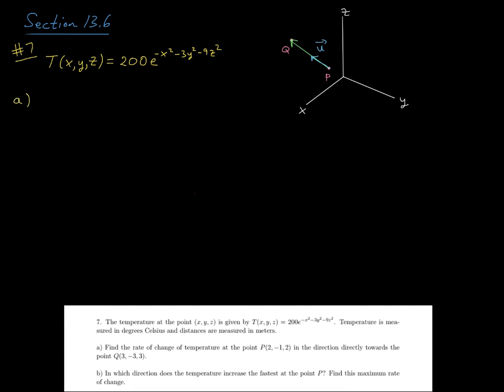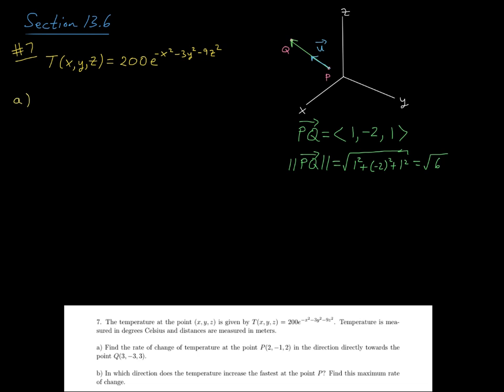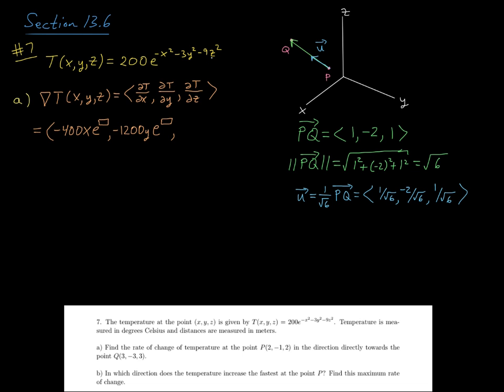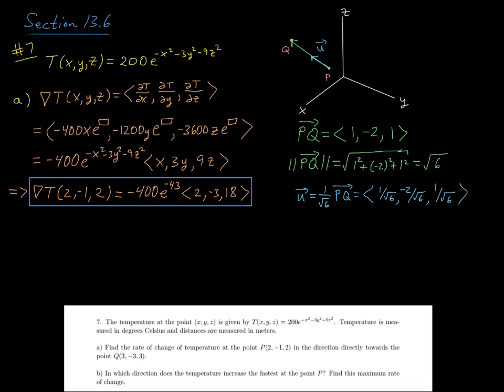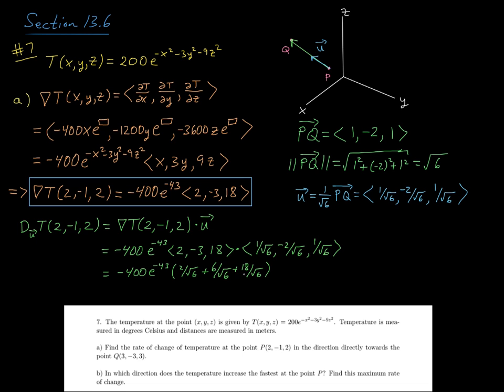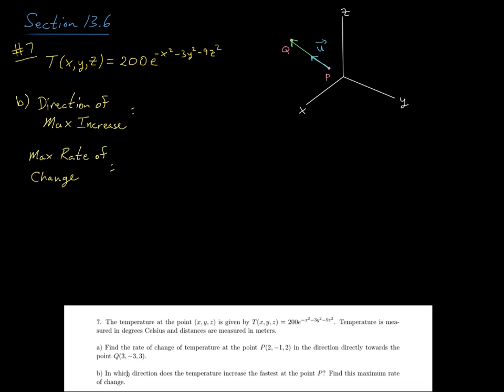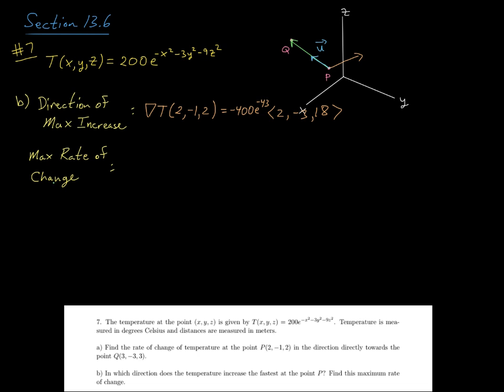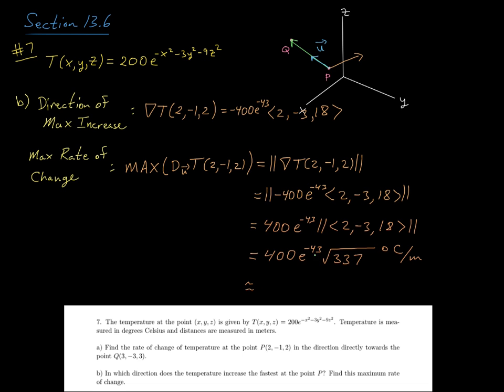Directional Derivatives and the Gradient #7